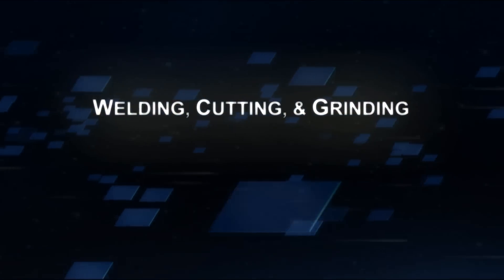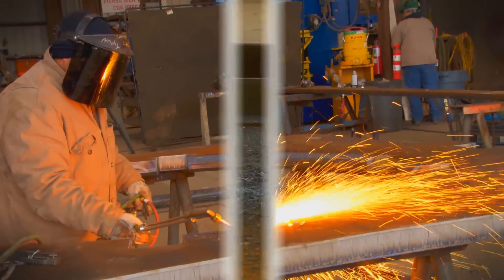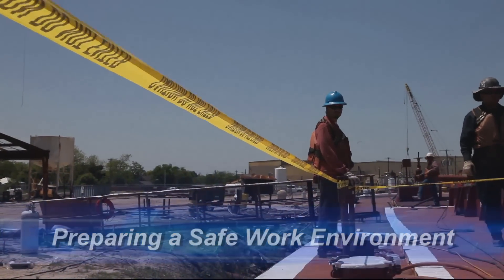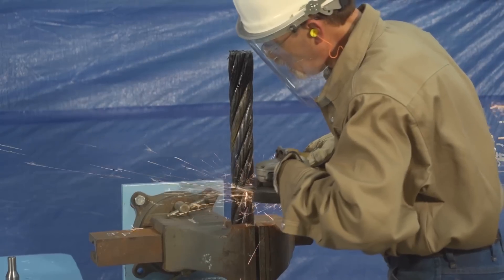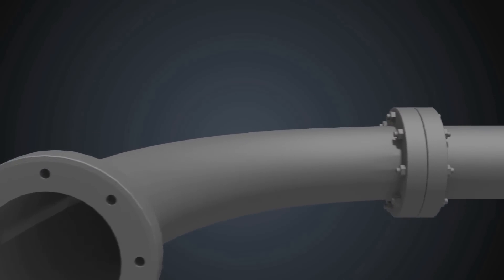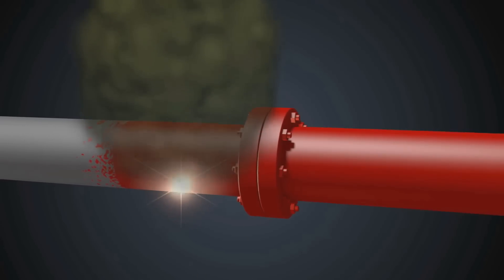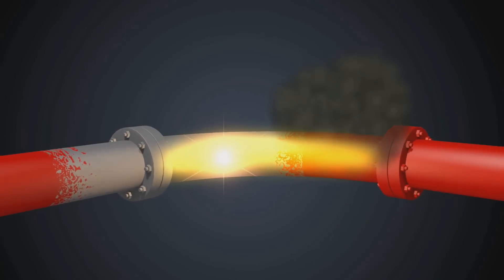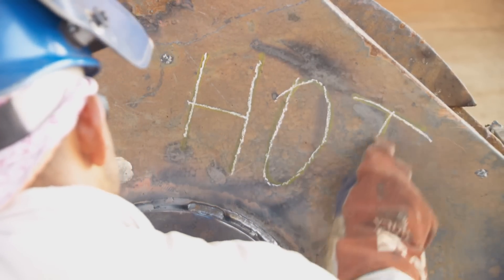Welding, Cutting and Grinding: Hot Work Safety Awareness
This program will instruct employees on how to identify the common hazards associated with welding, cutting and grinding, and outlines the steps needed to avoid dangerous situations before they occur.

Students will come to understand the importance of operating equipment safely and raise their level of awareness concerning safe hot-work practices.

Topics Include:

Welding, cutting and grinding hazards
Personal protective equipment necessary for hot-work practices
Analyze hot-work conditions
Procedures to mitigate potential risks
Safe work procedures
Safe cylinder transportation